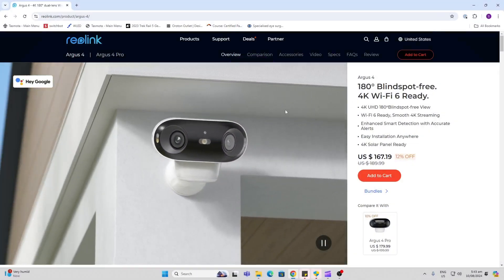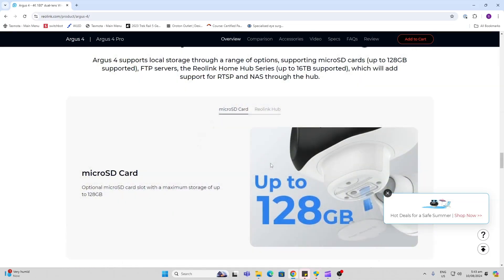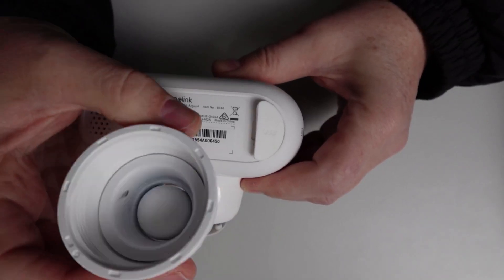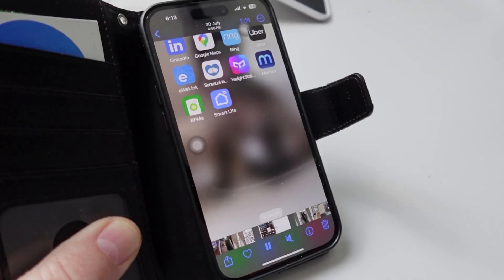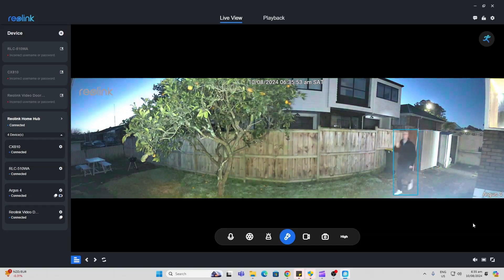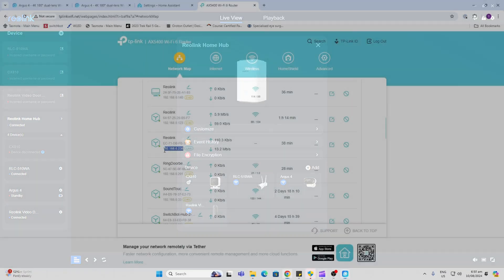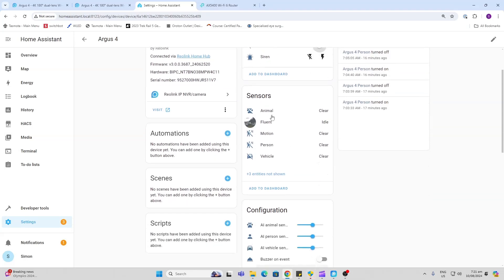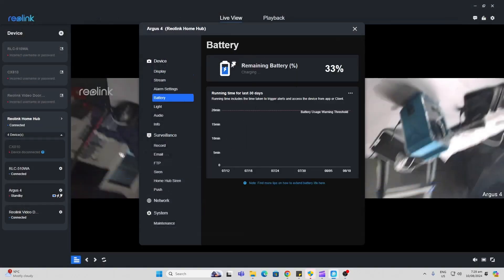Home Assistant integration into the Reolink Argus 4 and Home Hub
Some items in my smart home:
My gear:
Rode Wireless Go Mic